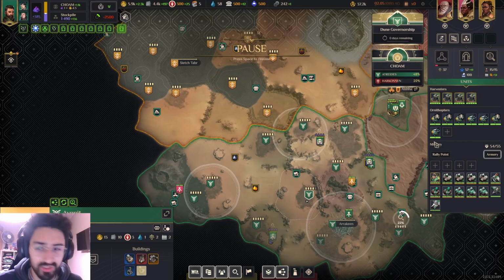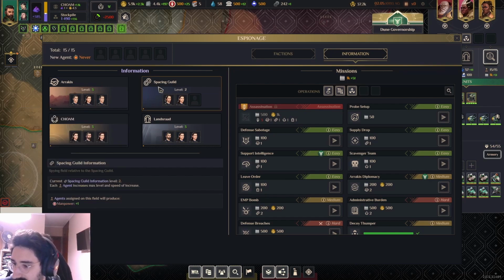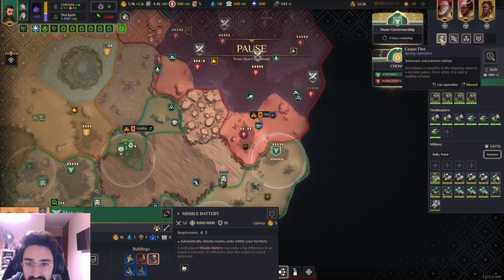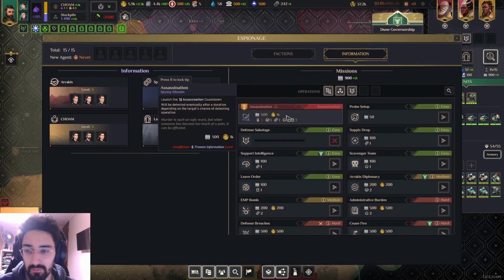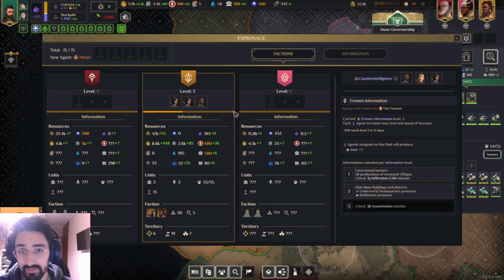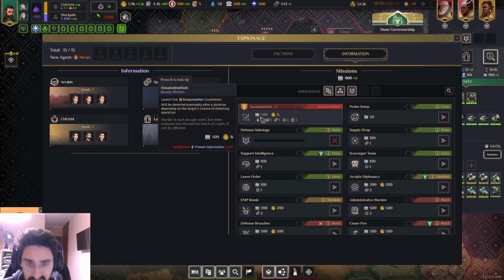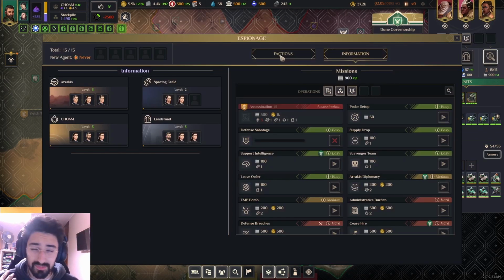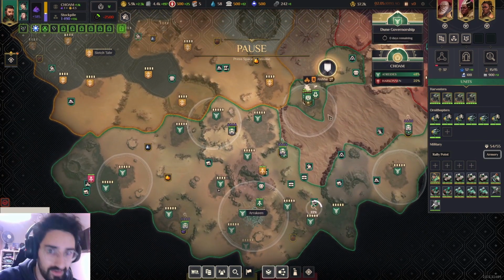BASICS OF DUNE SPICE WARS- Espionage